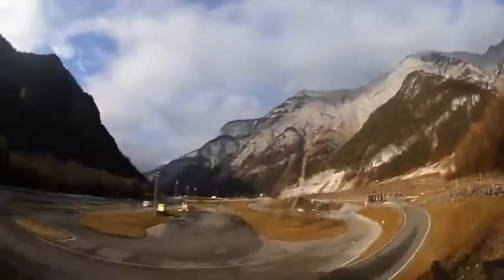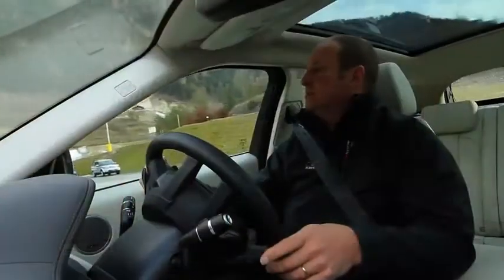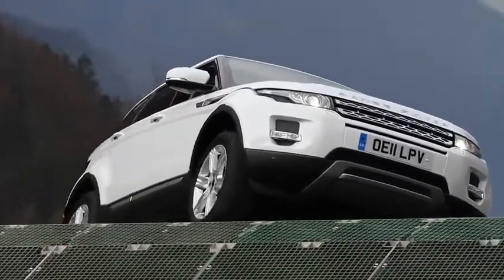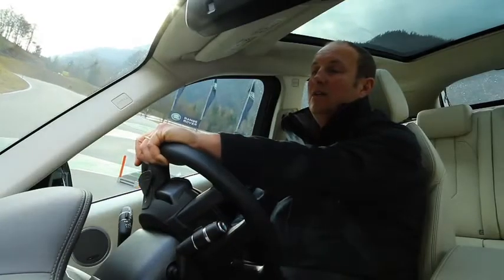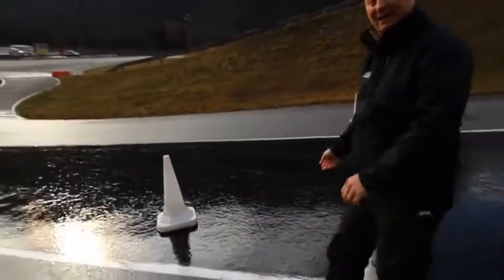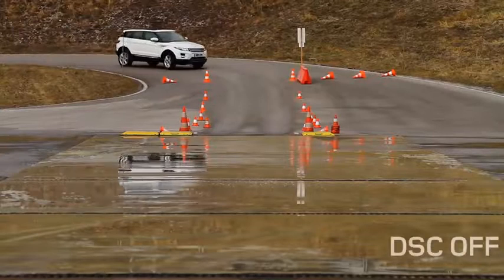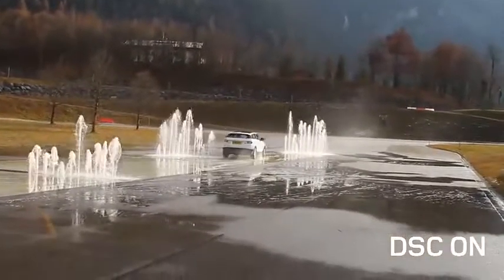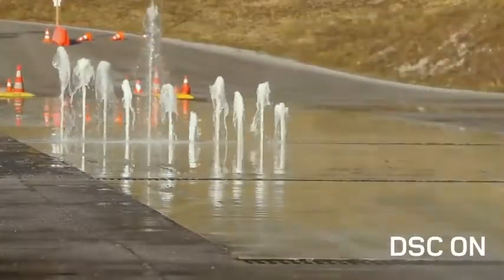LRVietnam - Range Rover Evoque Testing (đường chạy thử)